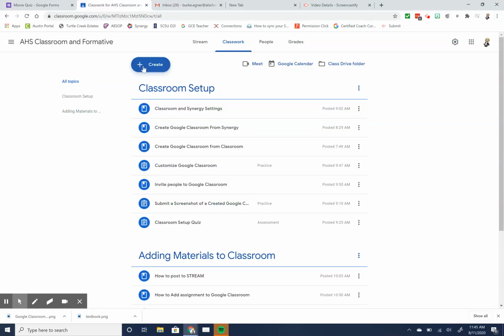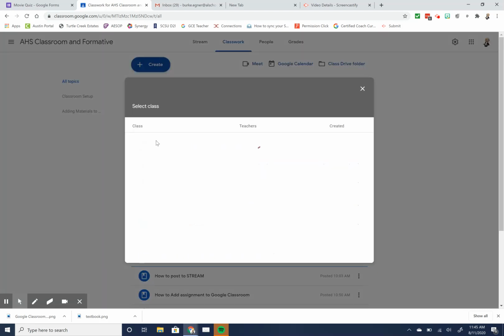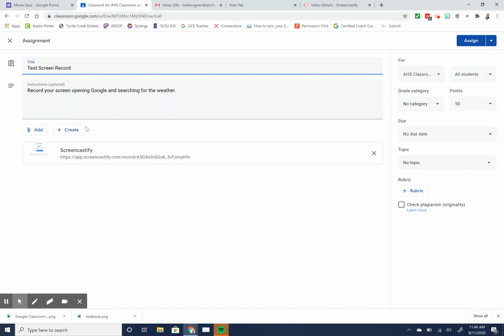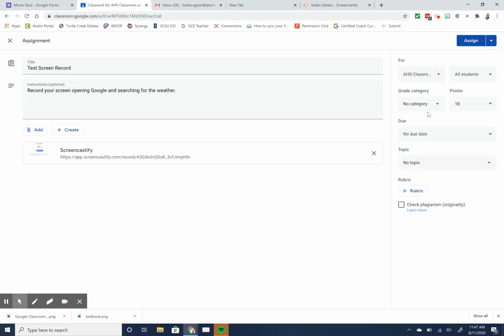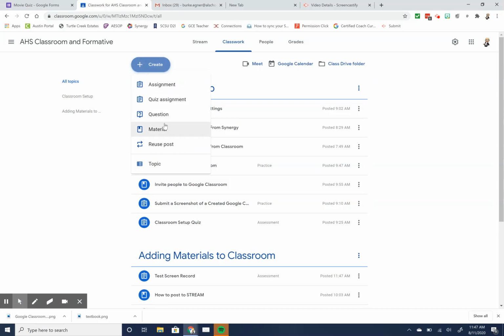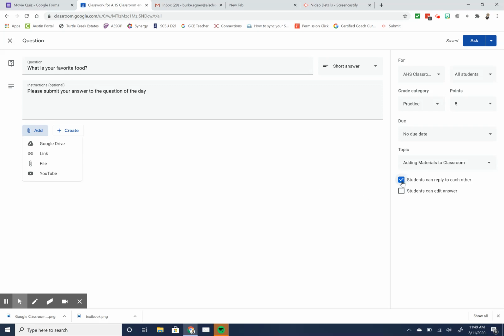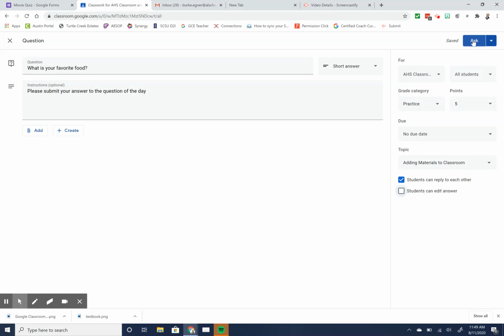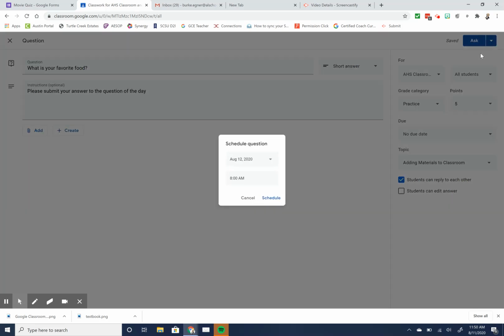Adding Question to Classroom and Reuse Posts